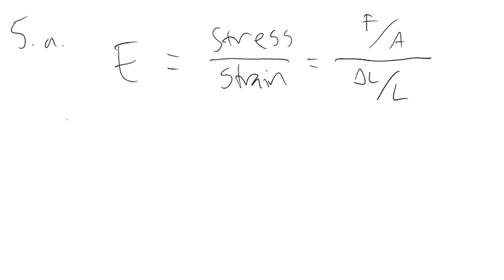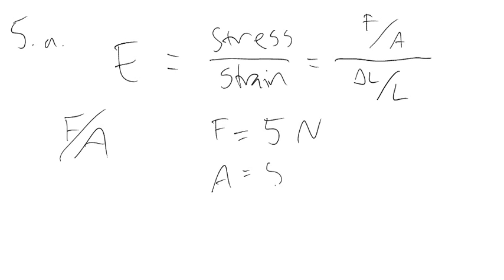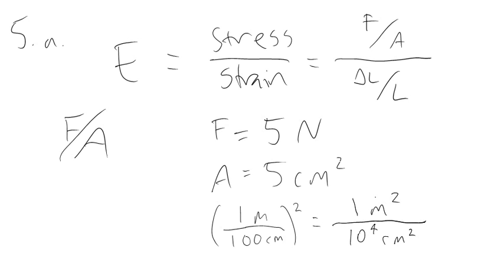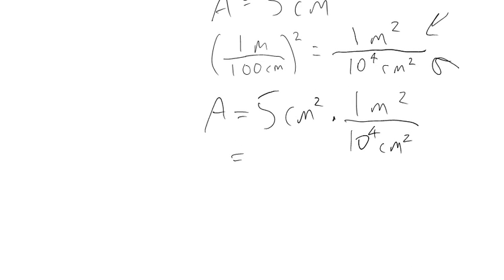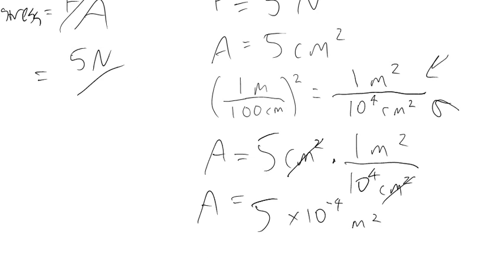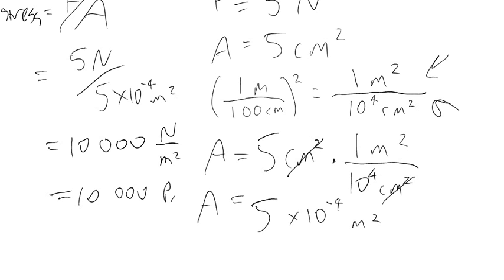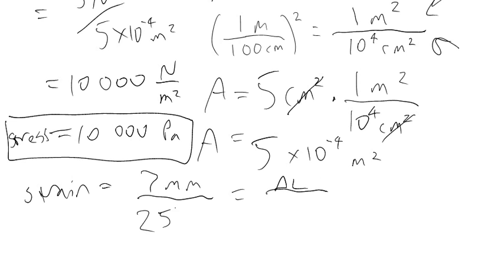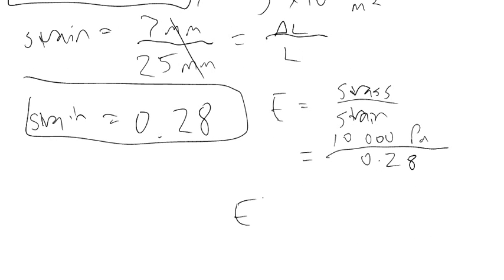HW 3 problem 5a (steak elasticity)